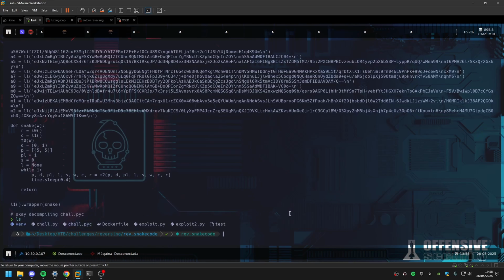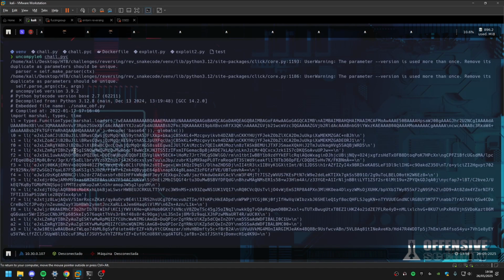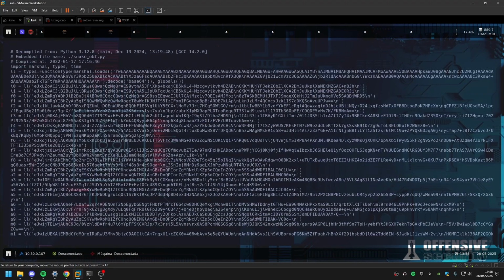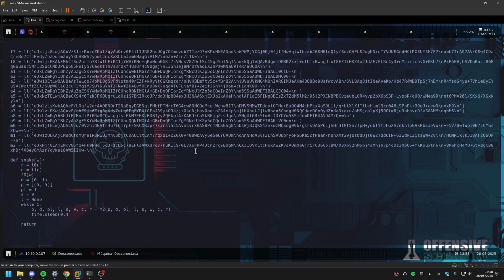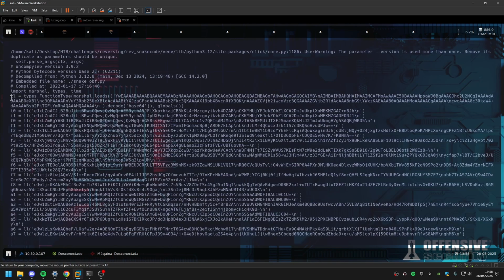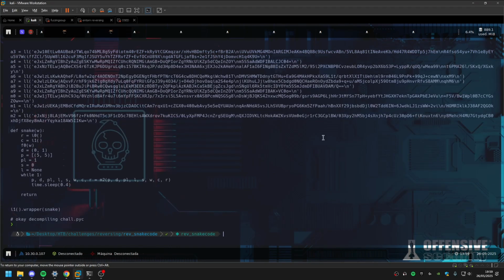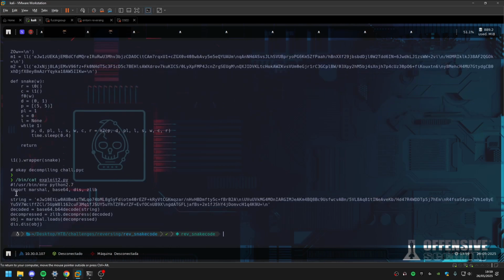Snakecode Easy HTB - Challenge Walkthrough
Welcome to NopLand 🔐

NopLand is all about cybersecurity, ethical hacking, penetration testing, CTFs, and hands-on security research.

Expect practical content covering Hack The Box, CTF writeups, vulnerability research, CVEs, privilege escalation, web security, Active Directory, Linux, Windows, OSINT, bug bounty, and more.

The goal is simple: learn cybersecurity by breaking things, understanding how they work, and improving along the way.

bytecode (pyc) python decompiled with uncompyle6